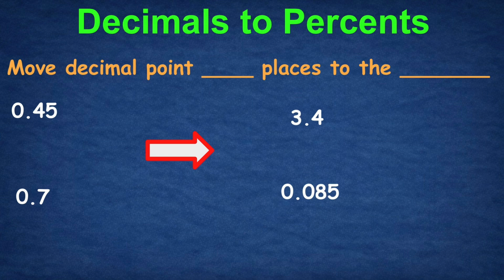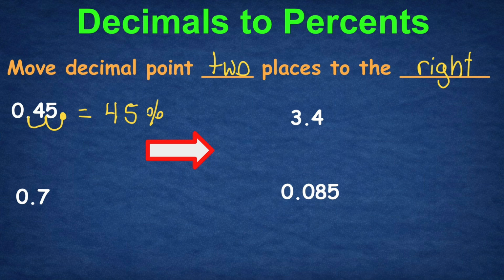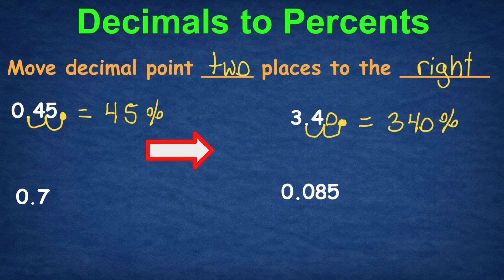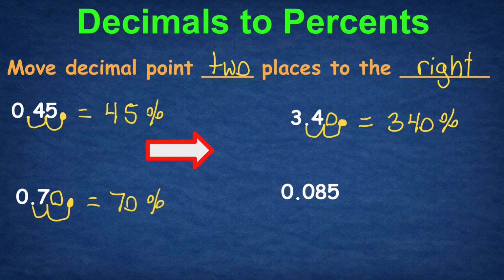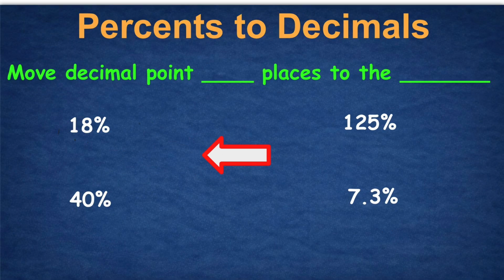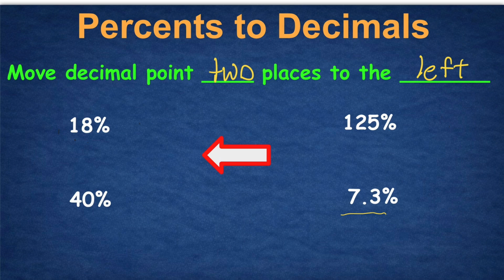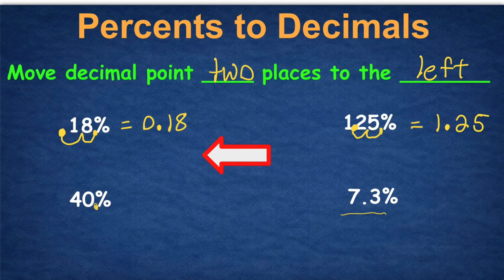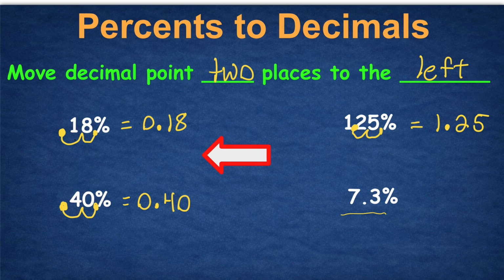How to Convert Between Decimals and Percents (Step-by-Step)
Learn how to convert decimals to percents step-by-step in this clear and simple math lesson.

In this video, we break down how to convert decimals to percents and percents back to decimals using an easy method that students can follow and understand.

This lesson is part of the Equivalent Fractions, Decimals, and Percents playlist on Math It Up with TJ.